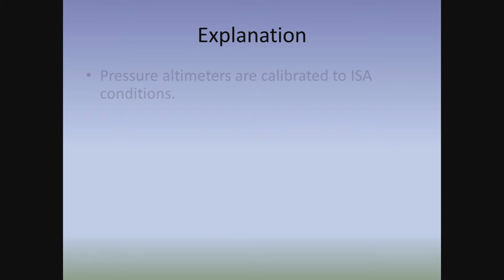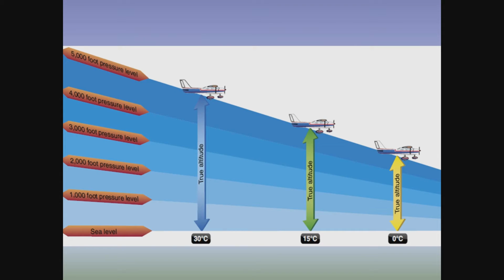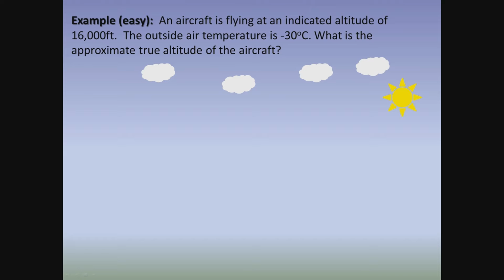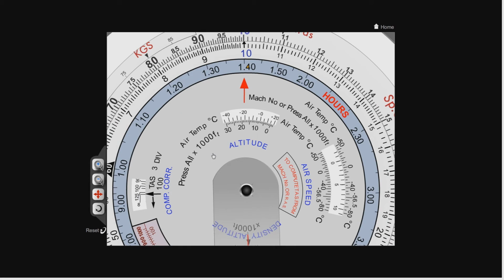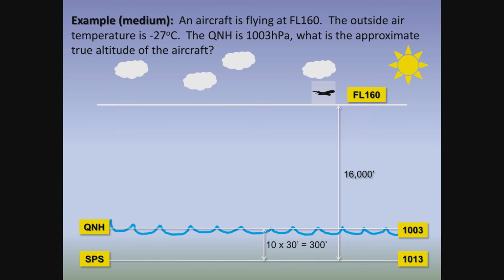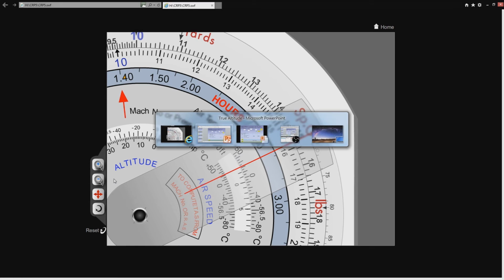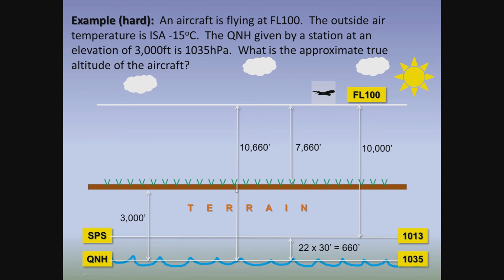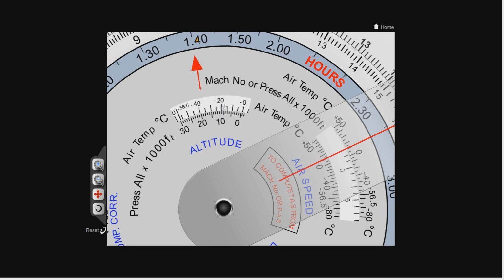CRP-5: How to calculate True altitude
Part 9 of my series on how to use the CRP5.  This video covers basic altimetry theory, using the CRP-5, and a useful equation to calculate true altitude.